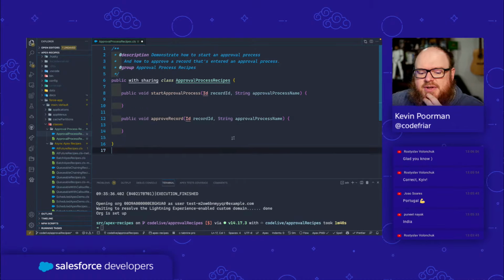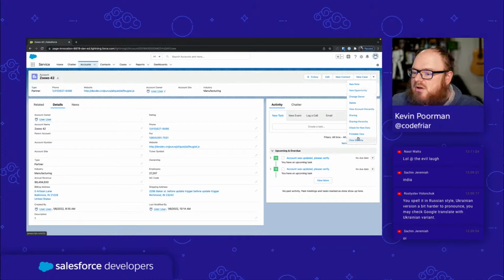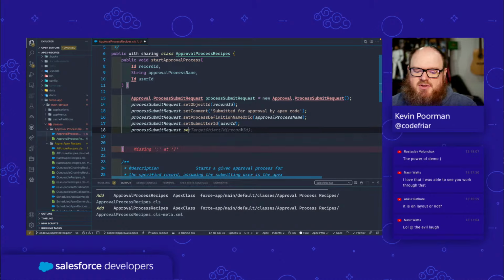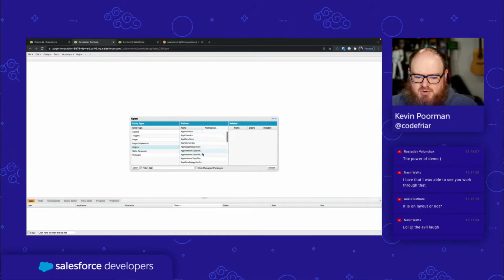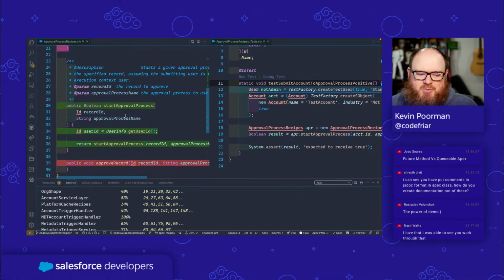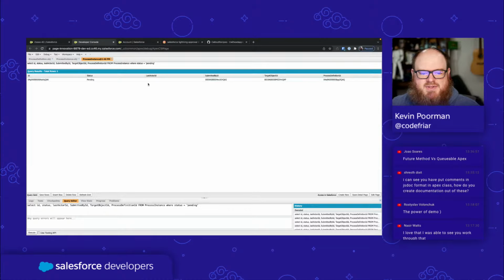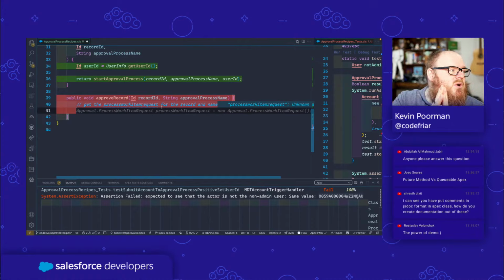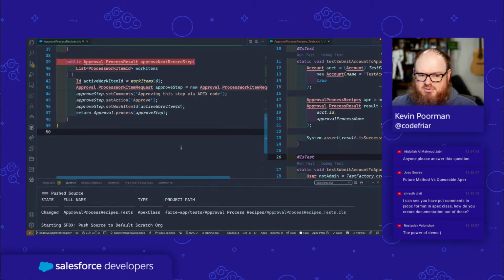Approval Recipes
Approval processes are an underused gem of the Salesforce Platform. In this episode of codeLive we'll be tackling manipulating approval processes in Apex. Including auto rejection and approval!